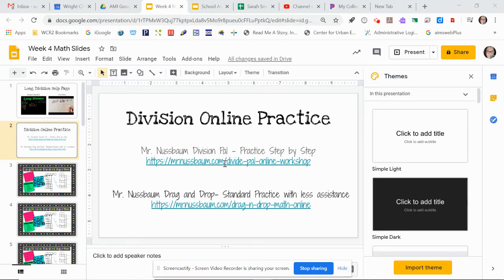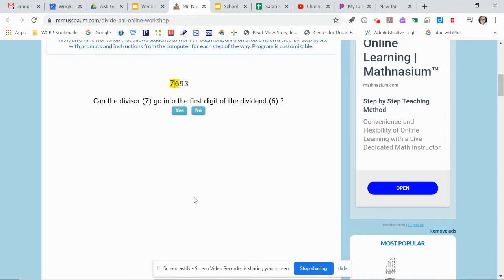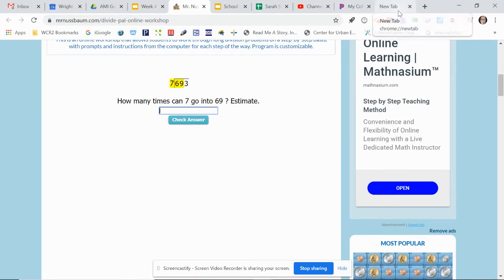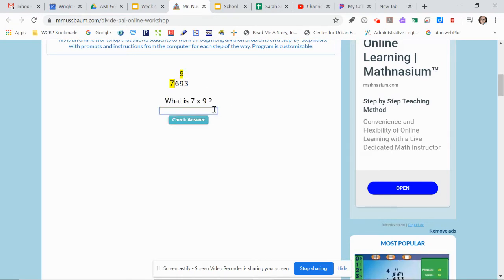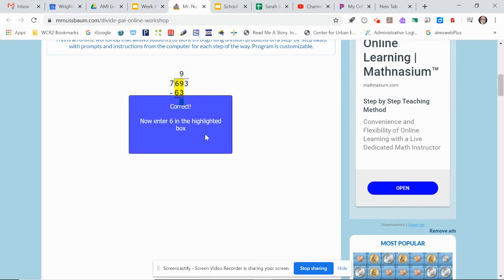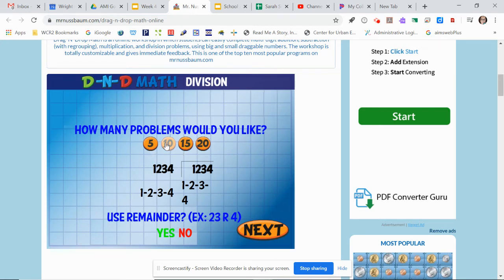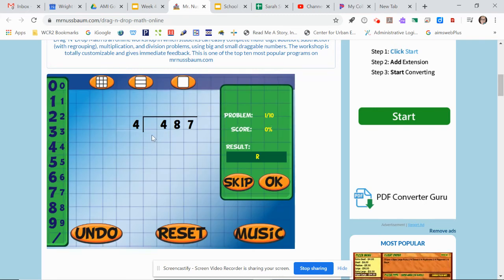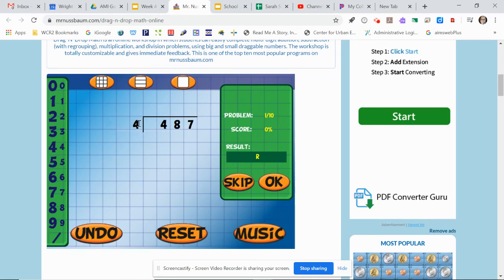How to use: Mr. Nussbaum Division Practice Site